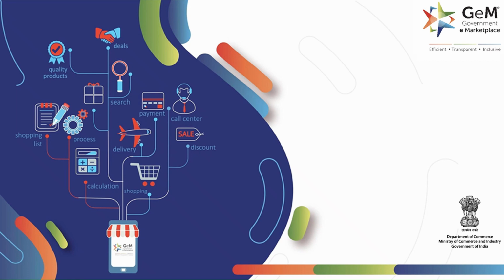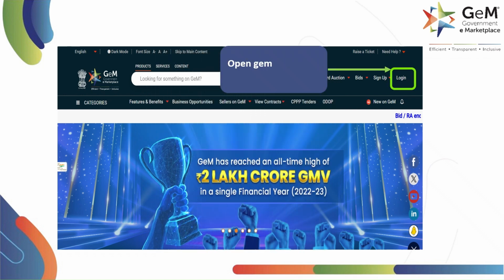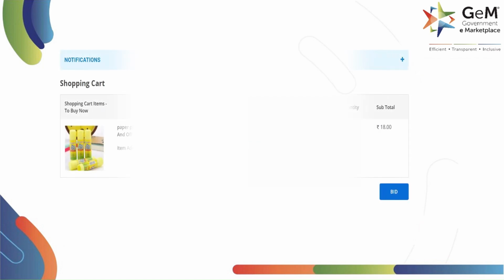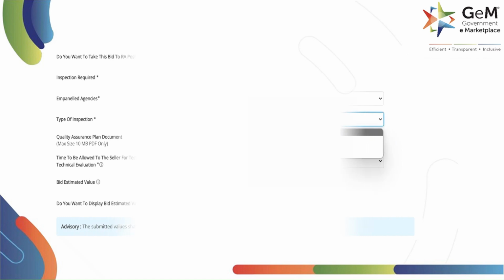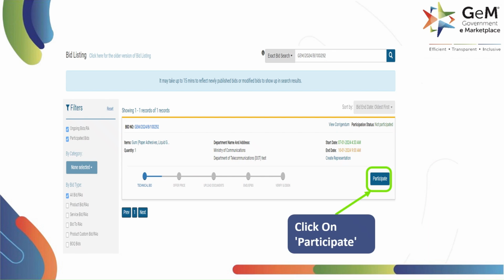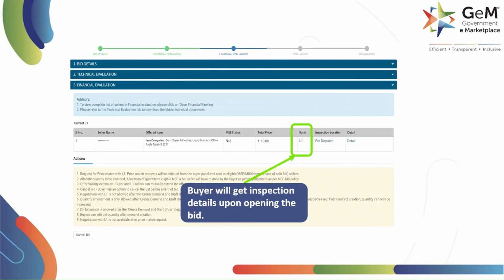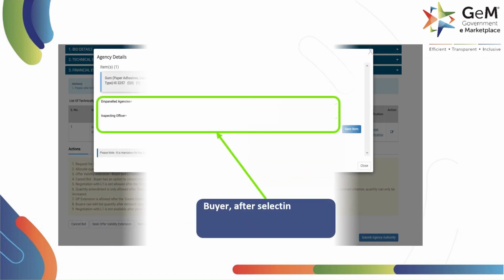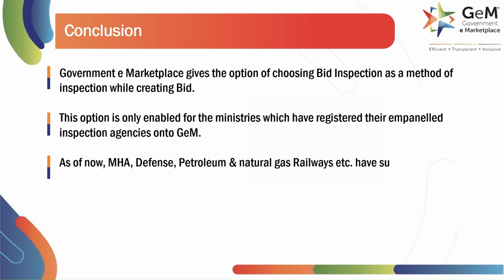What Is Bid Inspection on GeM Portal? | Step-by-Step Guide for Buyers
Learn what BidInspection means on GeMPortal and how buyers can use it while creating bids to ensure transparency, quality, and compliance in PublicProcurement.